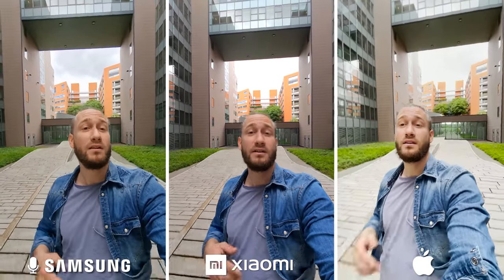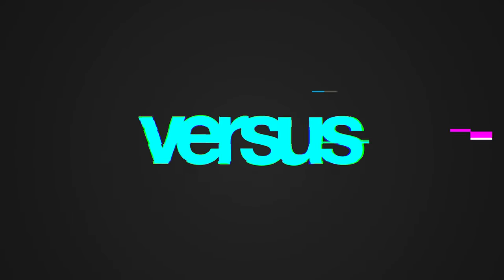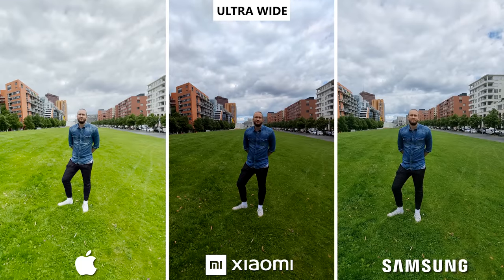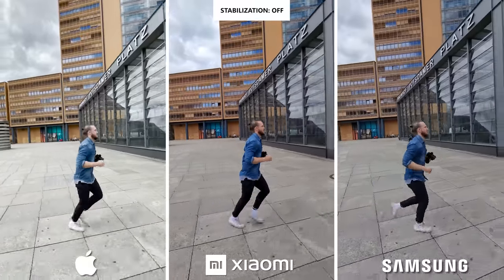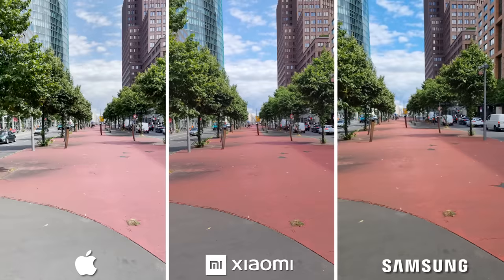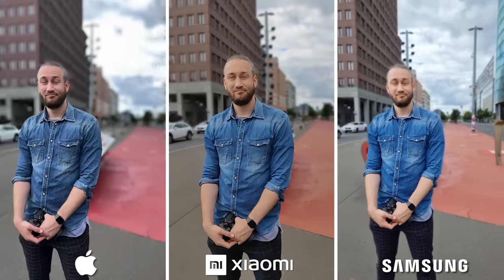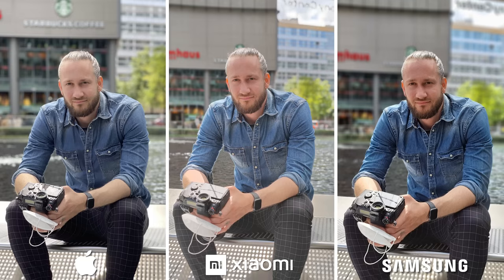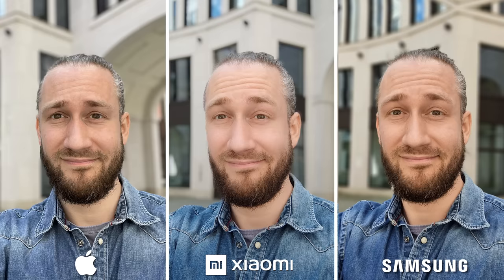Mi 11 Ultra & S21 Ultra vs iPhone 12 Pro Max Camera Test! | VERSUS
This is a comprehensive camera comparison video between the iPhone12ProMax, the SamsungGalaxyS21Ultra and the XiaomiMi11Ultra. We tested every important camera and video feature in night and daylight thoroughly, so that at the end of the video you will come to a coclusion, which camera is the best for you. Our tests include: Portrait mode, all the different cameras (ultrawide, wide, zoom, macro and front), slow-motion feature, night mode, as well as tests revolving the auto-focus, the optical image stabilization and the microphone. Let's see what the two old rivals Samsung and Apple are bringing to the table and if they have to be afraid of their latest competitor on the smartphone flagship market, the Xiaomi Mi 11 Ultra!
Btw we are giving away: 1x iPhone12 Pro Max, 1x Samsung Galaxy S21 Ultra and 1x OnePlus 9 Pro. So don't hesitate to click the link in the desciption, if you want to win one of three brandnew smartphones!

What happens in this 🔎
0:00 Intro
1:00 Video feature
1:43 Zoom video
2:43 Stabilization
3:19 Macro video
3:43 Auto focus
4:04 Slow motion
4:21 Portrait video
4:58 Microphone test
5:23 Portrait photo
6:43 Zoom photo
7:52 Macro photo
8:04 Photo comparison
8:24 Night mode portrait
8:45 Night mode photo
9:09 Night mode video